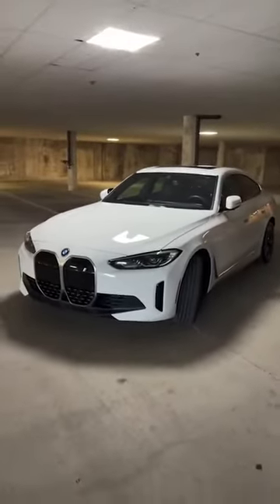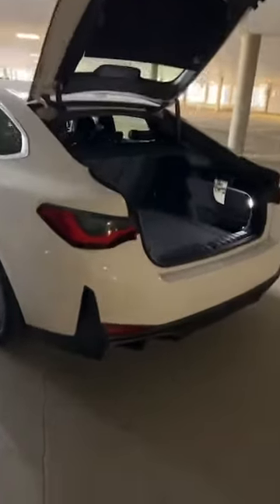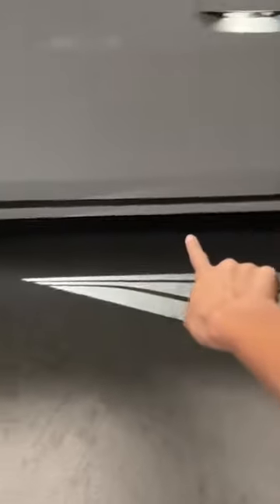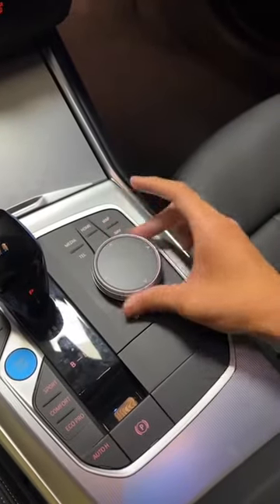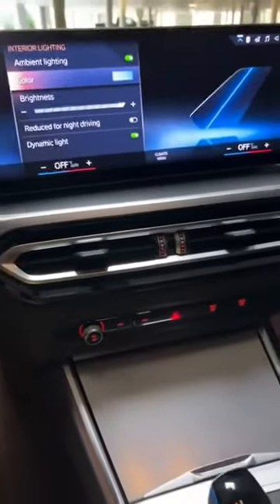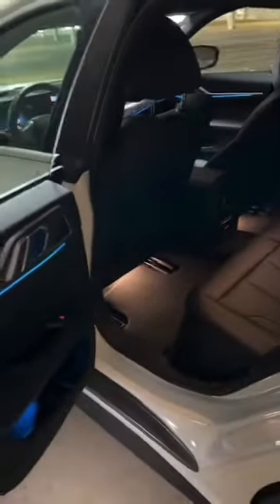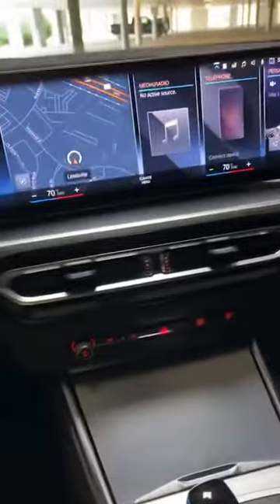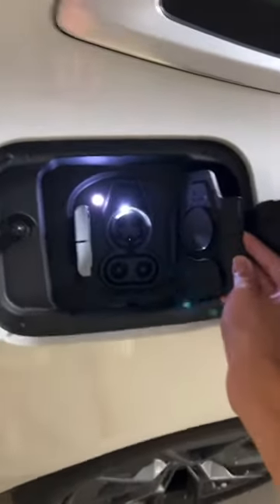2022 BMW i4 eDrive40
Should have filmed horizontally (this was derived from Instagram live). Just a couple things I liked and learned about this beautiful BMW!